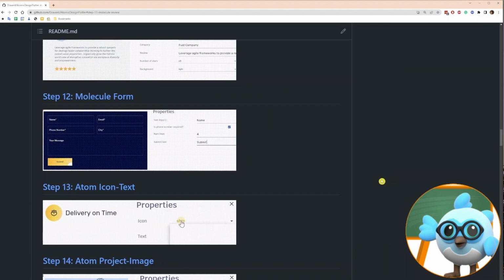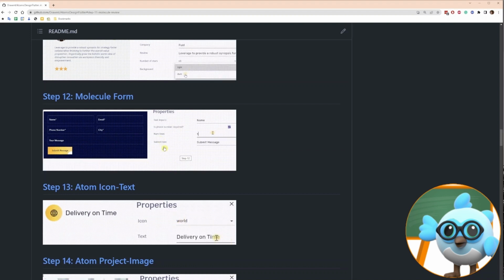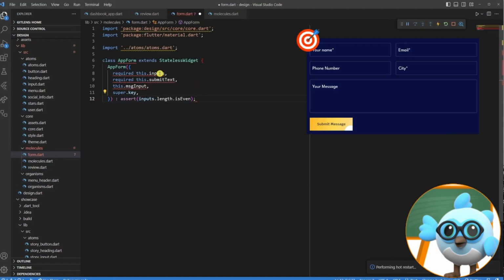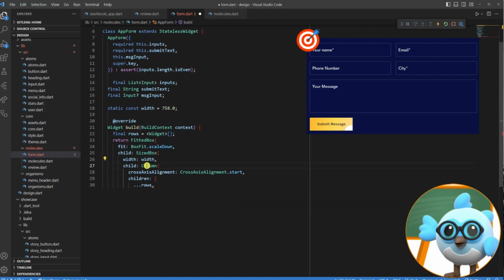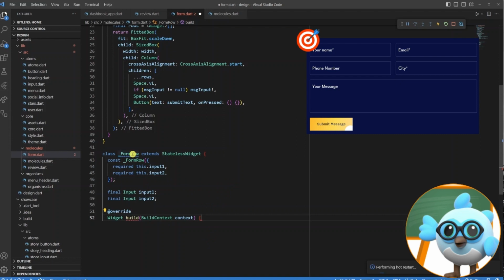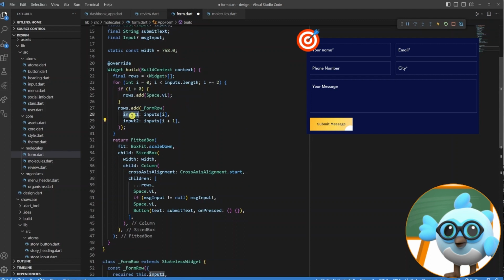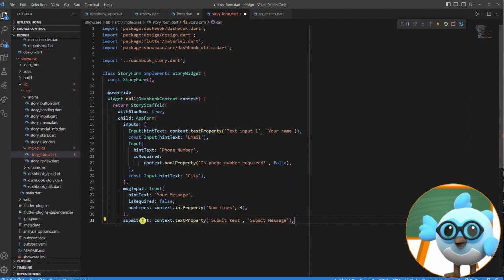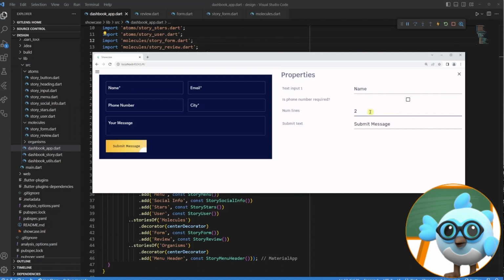Flutter Atomic Design: Molecule Form (12)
Join us in the Flutter Atomic Design series as we explore step 12: Molecule Form.
Learn how to create a customizable AppForm component with with limited yet impactful properties. We focus on the first input text, the option to require a phone number, the number of lines in the message input, and the text for the submit button.